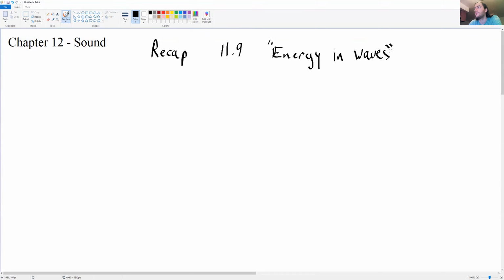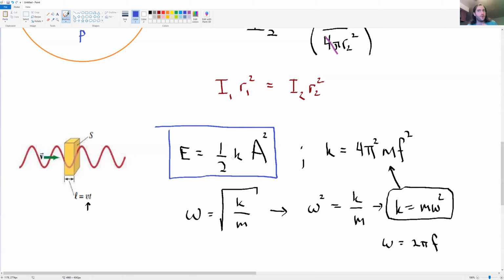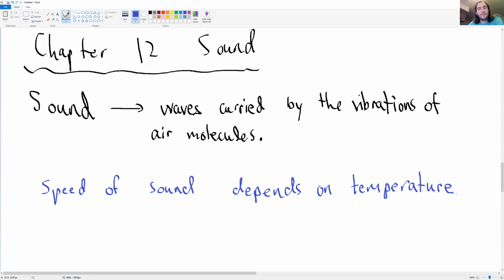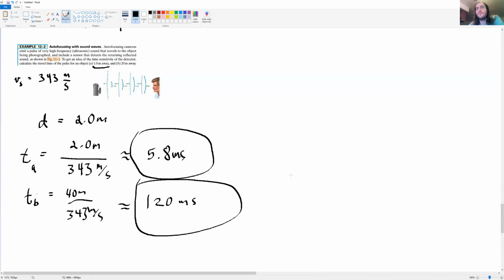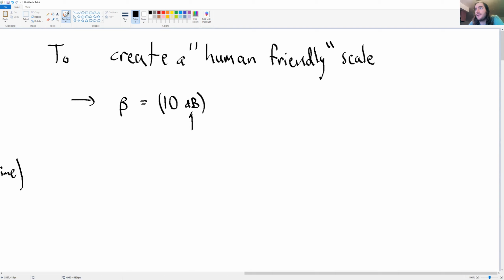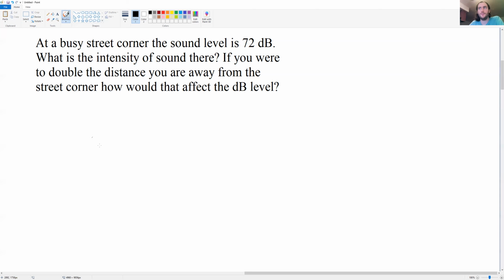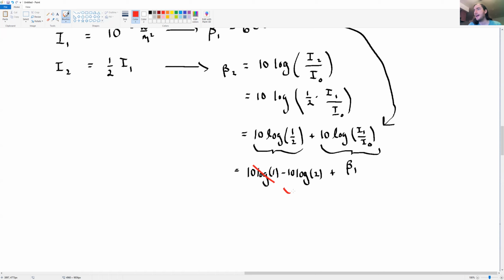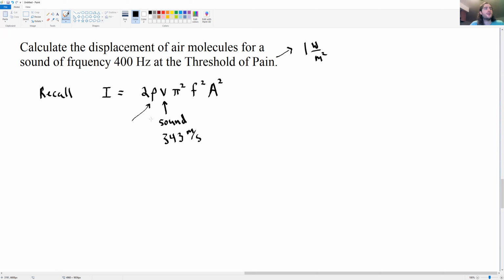Intensity, Sound, Sound Level, Harmonics, and Doppler Effect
We cover the intensity of a wave, discuss sound waves, and define the sound level or decibel scale. The fundamental frequency and harmonics of a vibrating string are introduced, and we briefly discuss columns of air. The Doppler effect for a moving source is derived and we extend that to the case where both the source and observer are moving.